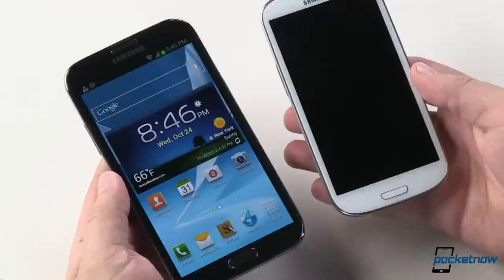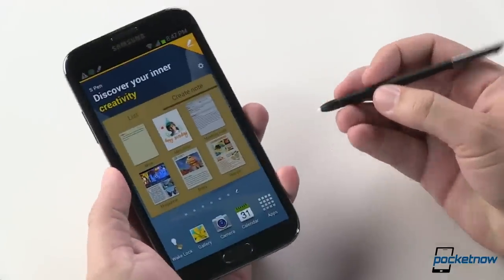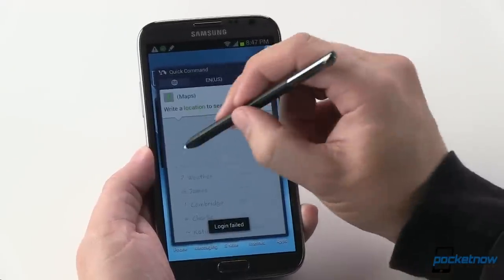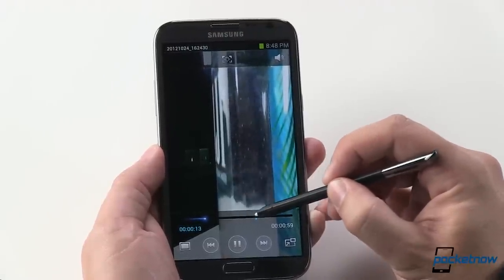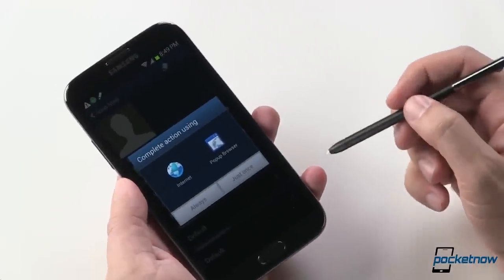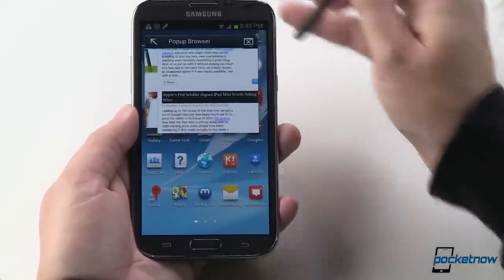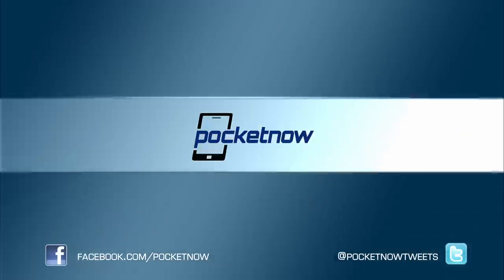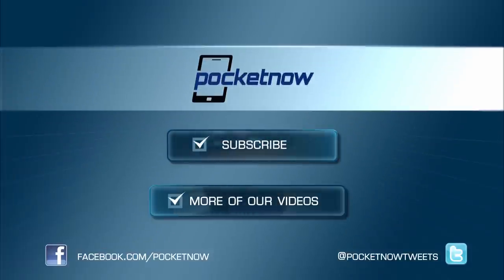Samsung Galaxy Note II (US) Hands-On & Feature Walkthrough | Pocketnow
Samsung recently hosted a launch event for the stateside rollout of its Galaxy Note II on all four national US carriers, and the company was gracious enough to provide us with some studio time to cover it. Check out a walkthrough of the familiar Galaxy Note II features we've come to know and love, as well as a quick touch on what makes the American variant stand out from its global siblings.

For more coverage on the Galaxy Note II and every aspect of mobile technology, visit

Thanks to Samsung for the studio time, and the device hands-on opportunity.